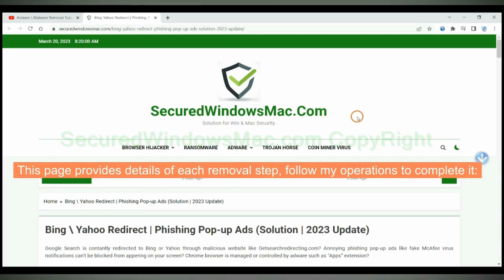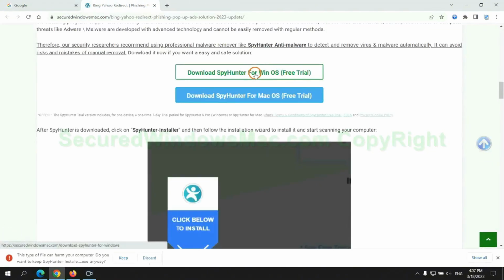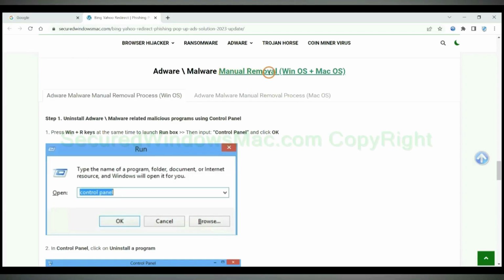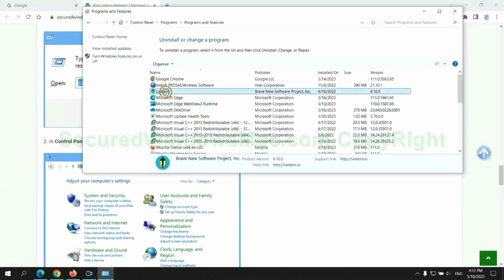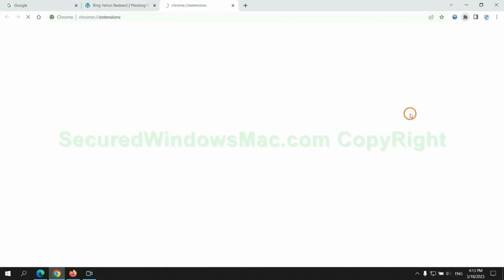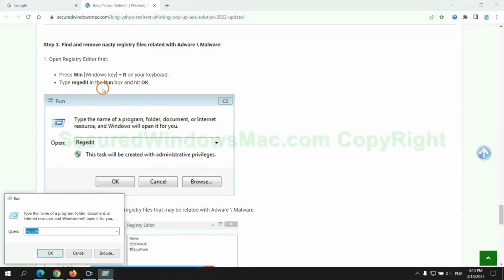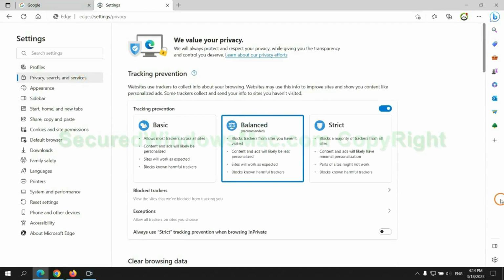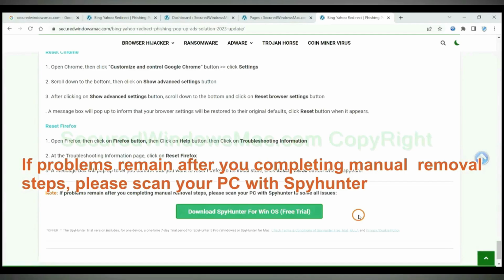How to Remove Trojan:PowerShell/DownInfo.BA? [Eliminate Trojan:PowerShell/DownInfo.BA virus]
This video will show you how to remove Trojan:PowerShell/DownInfo.BA virus.